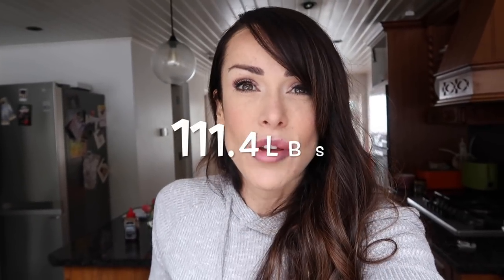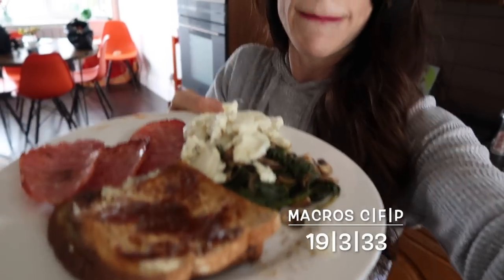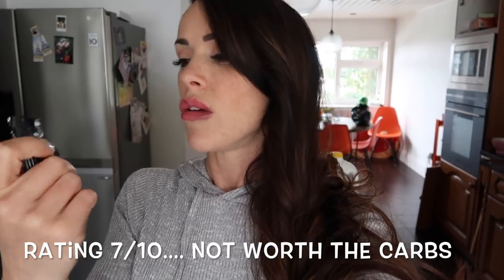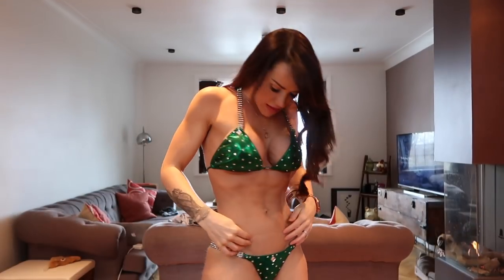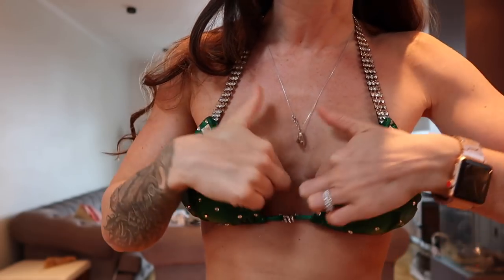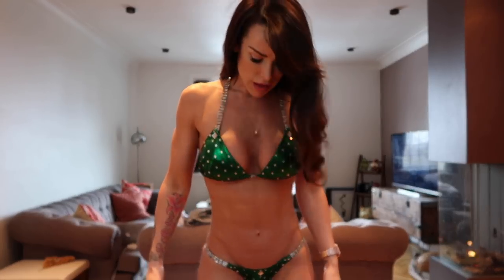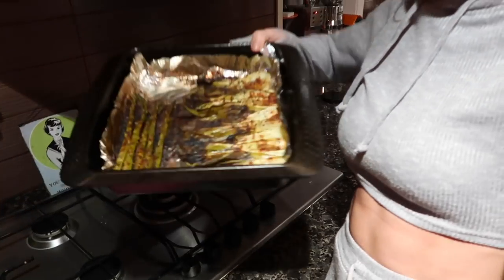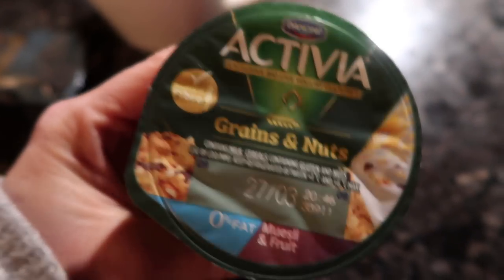3 Weeks Out Physique Update | Boob Talk | Lip Fillers | Full Day High carb Eating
Hints and Tips for your
- Workouts
- Training
- Diet
- Nutrition
- Gaining Muscle
- Shredding
- All Round Aesthetic Progression & Living Life!

BOOMBabY!!